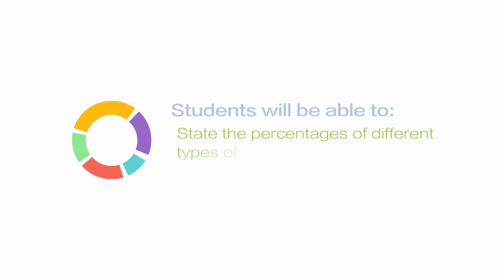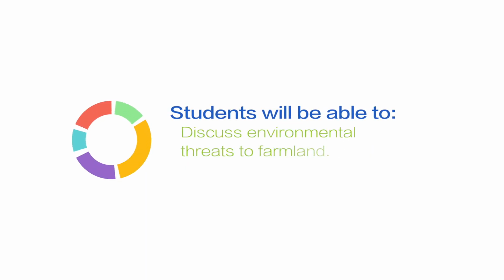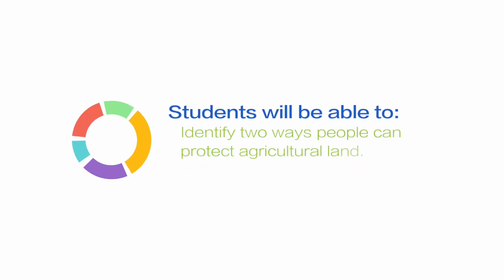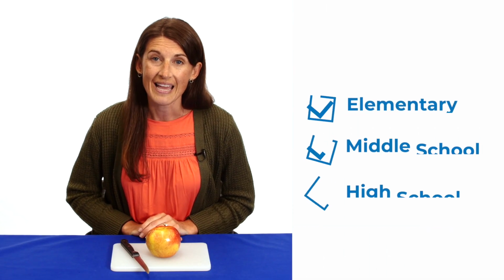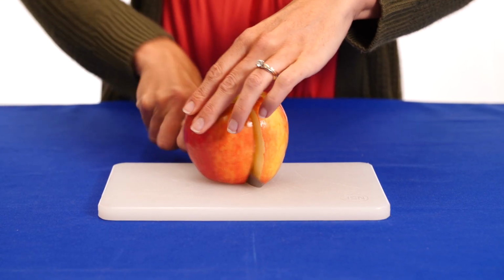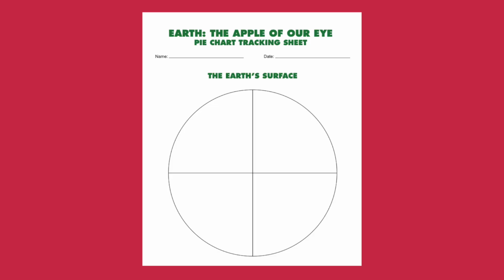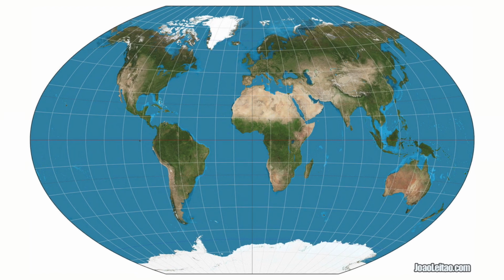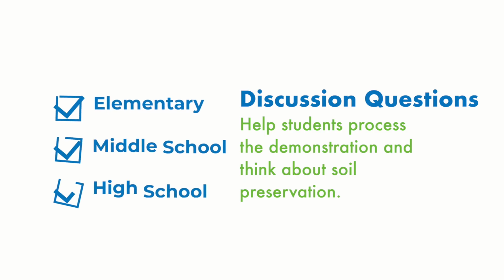Earth: The Apple of Our Eye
"Earth: The Apple of Our Eye" is a science and social studies lesson plan that can be adapted for upper-elementary through high schoolers from Population Education. Get the written lesson plan for grades 3-5 and the written lesson plan for grades 6-12

A visual demonstration of the limited farmland available on Earth, followed by discussion of how to feed a growing population.